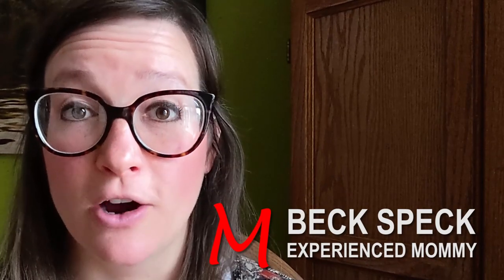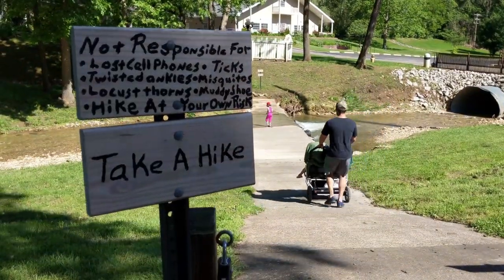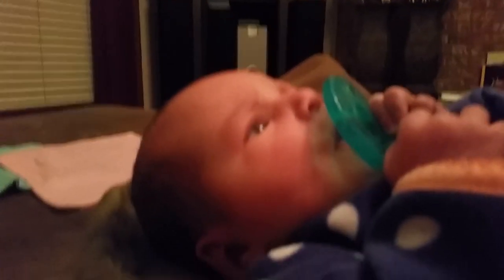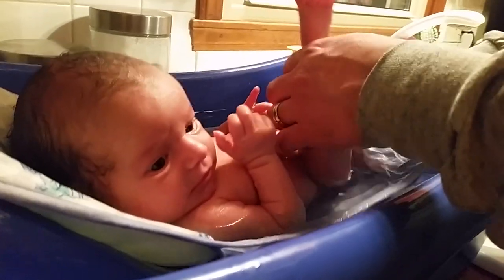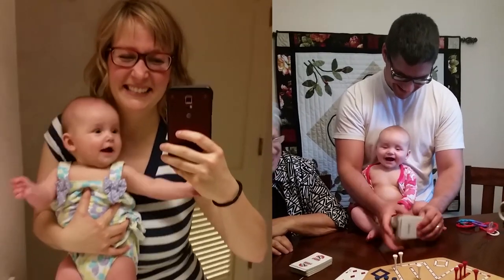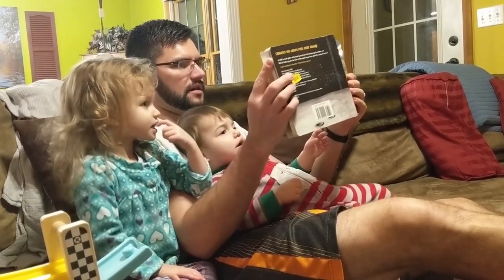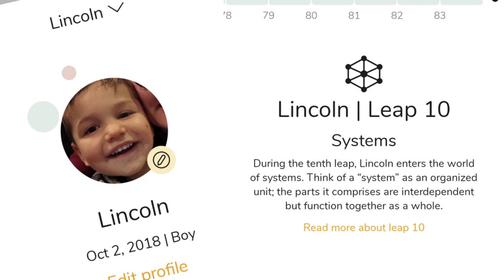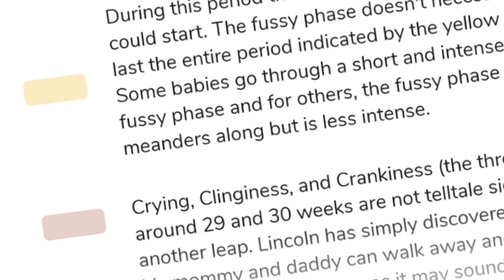How to Console a Crying Baby! 👶🏻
How to Console a Crying Baby. Here are 6 ways to help your baby stop crying and a few things to check for first.

It got started as a place where moms could get advice on parenting and find deals on products. But here on YouTube, this is about REAL MOM LIFE.

It is Hacks, Tips and Helps and “Wait a minute while I panic!” and “I-give-up, No-I-don’t!” moments.

I’m sharing some things that are uncomfortable for me, but need to be put out there.  But I’m also sharing hope and laughter and joy, the things that keep you smiling even when you are dead tired!